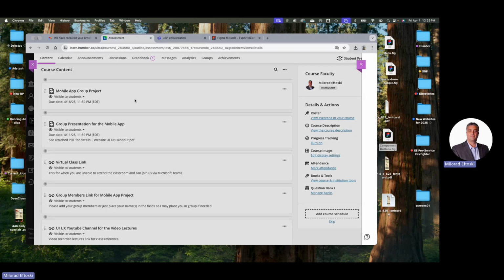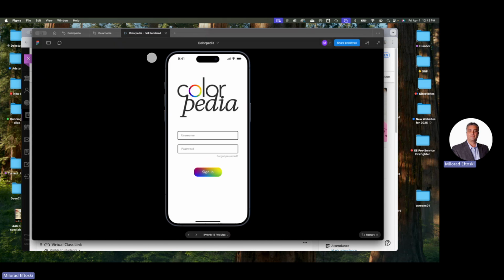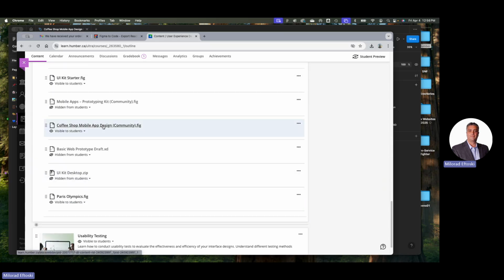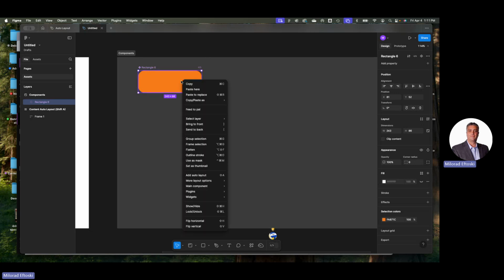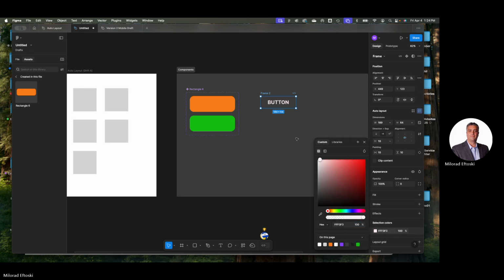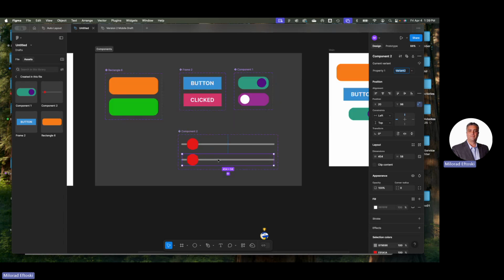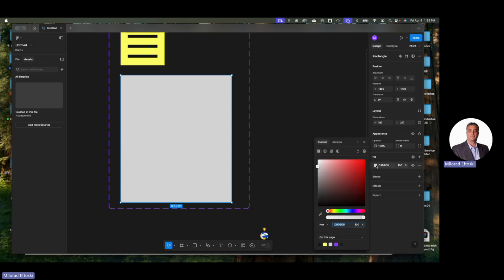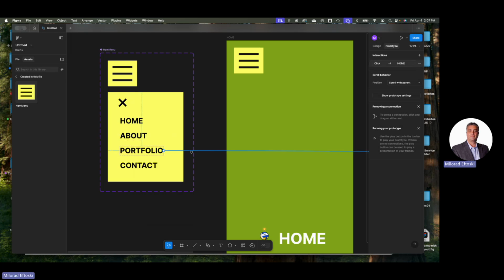Class 12 UX UI Design Humber - Continuation with Figma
We look at previous Student Group projects and implement an advanced use of Components utilizing them with Buttons, switches, sliders and Hamburger Menus.